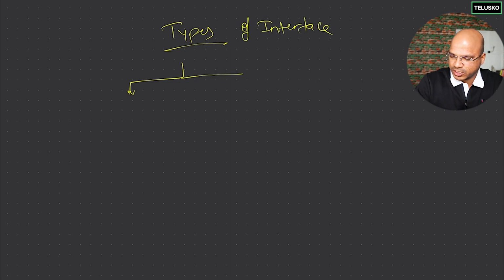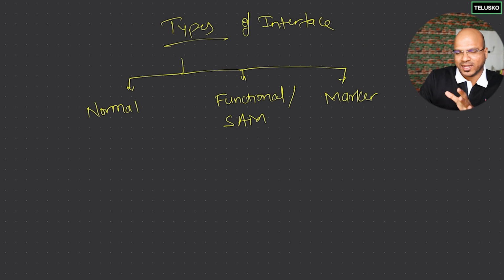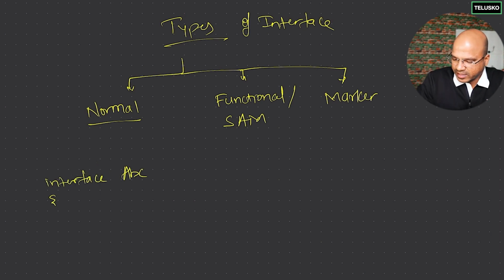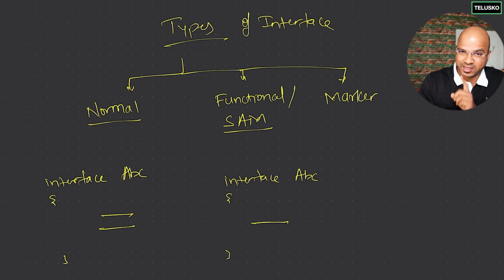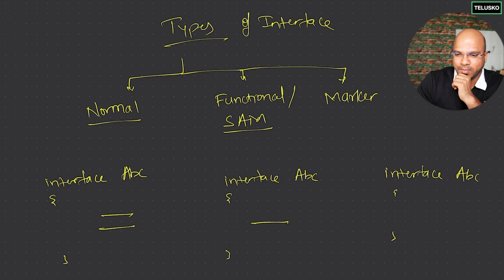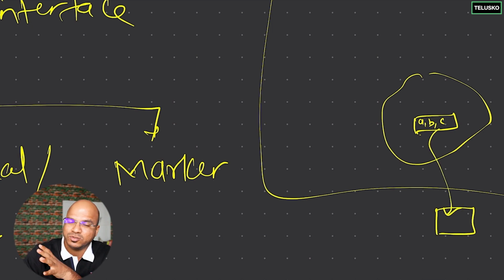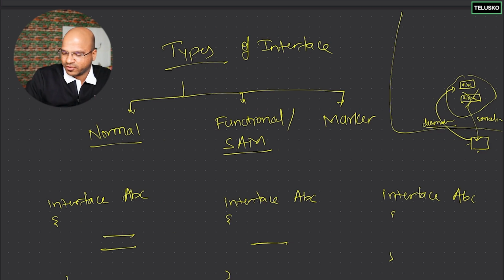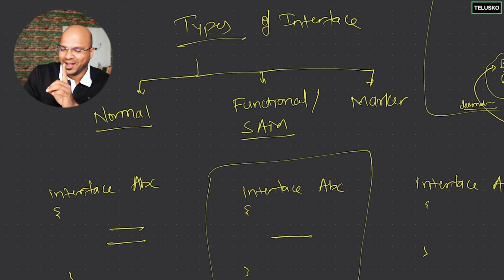#72 Types of Interface in Java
In this lecture we are discussing types of interface:
types  of interface
1) Normal interface
2)functional interface /SAM
3)Marker  interface

i)Normal interface
Normal interface contains two or more abstract method.
It can have any number of static and default methods and also even public methods of Object classes.
you can declare variable which are public static final by deault

ii)Functional Interface:
Functional Interface is an interface that has only pure one abstract method.
e.g Runnable interface : It contains only  run()  method

iii)
Marker Interface:
An interface that does not contain any methods, fields, Abstract Methods, and any Constants is Called a Marker interface.
Also, if an interface is empty, then it is known as Marker Interface.
The Serializable and the Cloneable interfaces are examples of Marker interfaces.